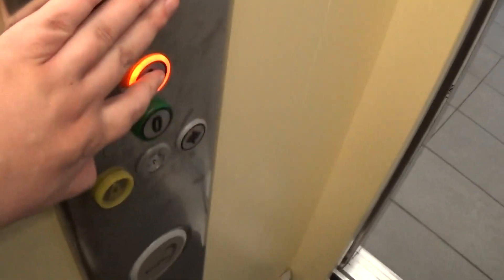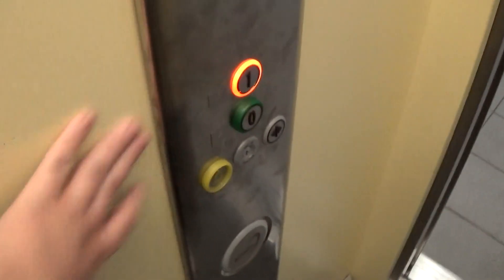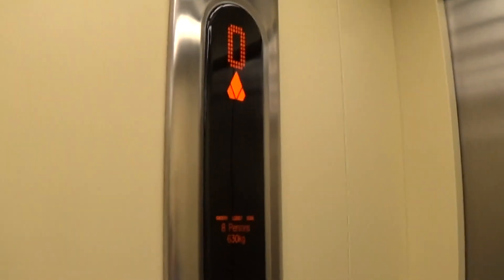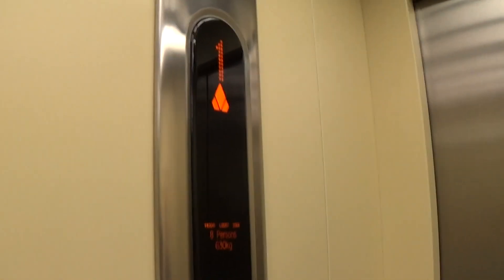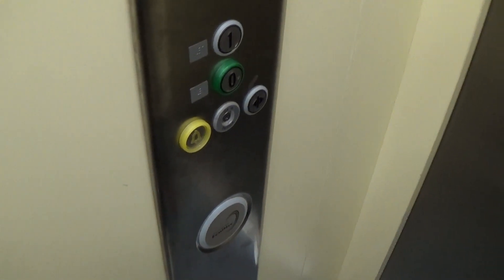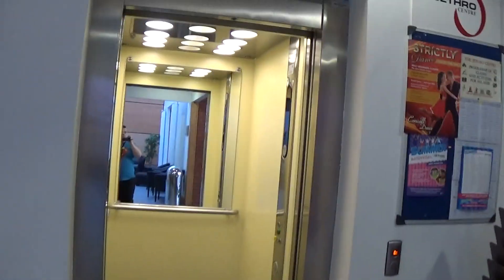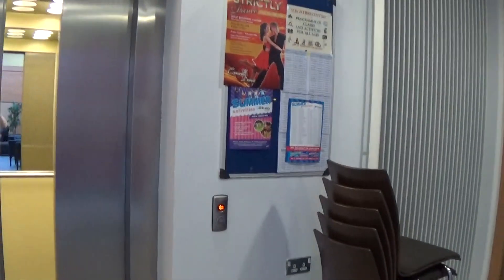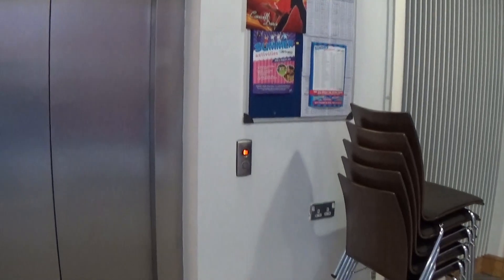Kone EcoDisc Elevator At The Jethro Centre Lurgan